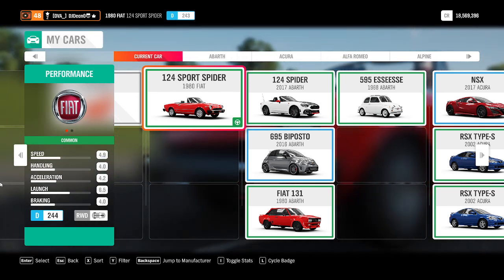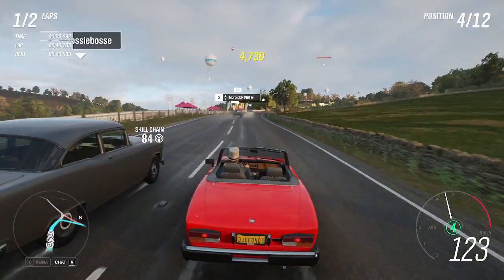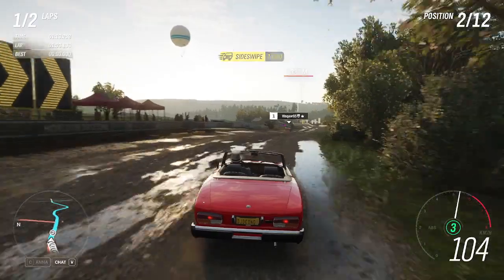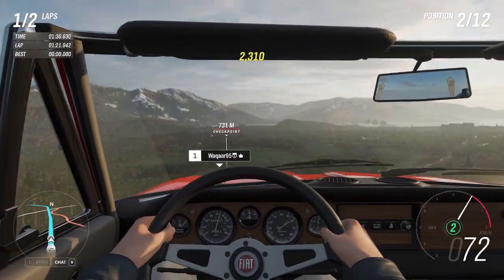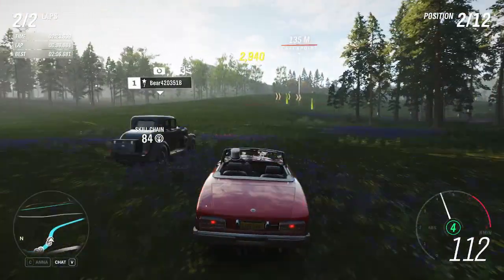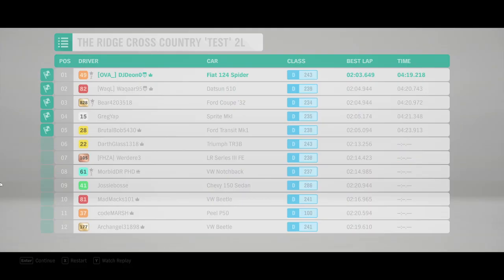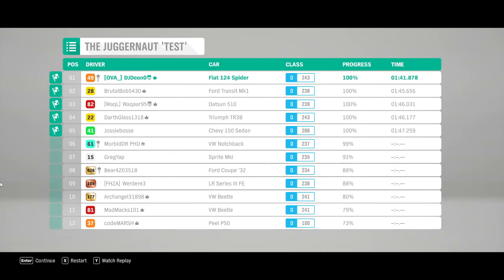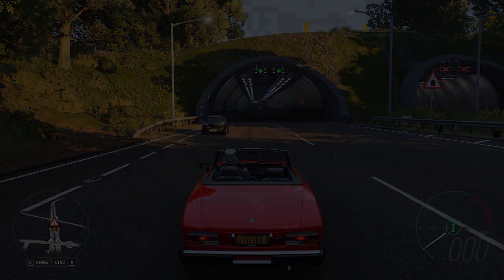Forza Horizon 4 - 'THE TEST' - Vehicle 211 - 'STOCK' 1980 FIAT 124 SPORT SPIDER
Welcome to another video in the series where I test drive every single stock and untuned car that I can get my hands on in Forza Horizon 4 in a series of controlled tests, which I call 'The Test' - in this video I'm testing the 1980 FIAT 124 SPORT SPIDER!

00:00 The Blah-Blah
01:02 The Tarmac/Dirt Test (Exterior/Chase View)
03:10 The Tarmac/Dirt Test (Interior View)
05:25 The Cross Country Test (Interior View)
07:44 The Cross Country Test (Exterior View)
10:10 The Drag Test
12:11 Does it Drift?

Peace,
D